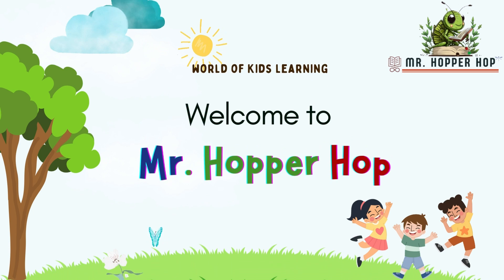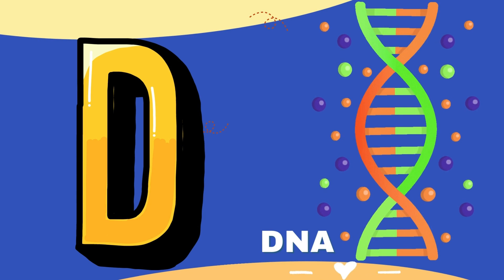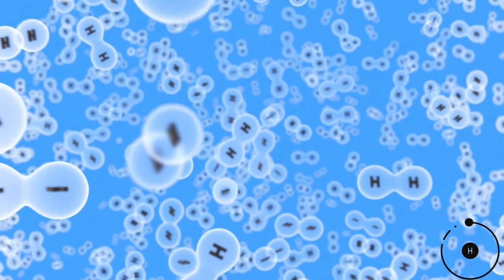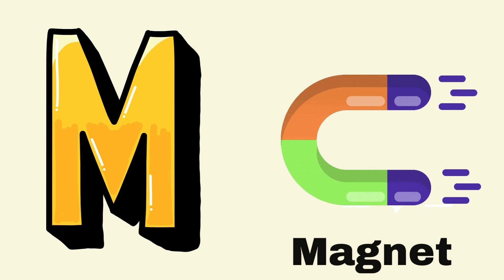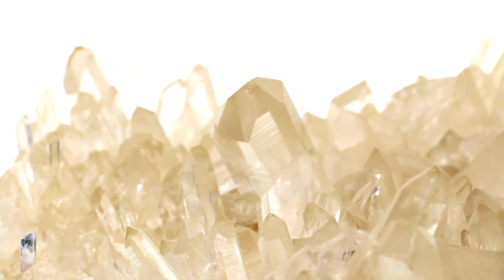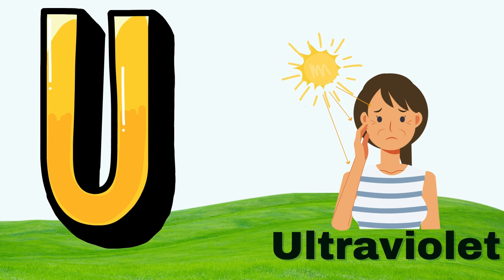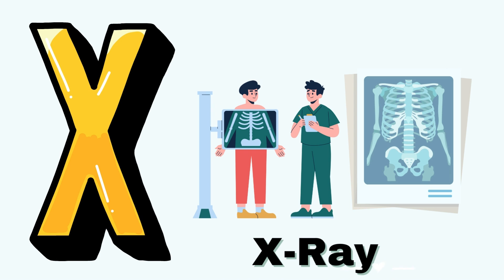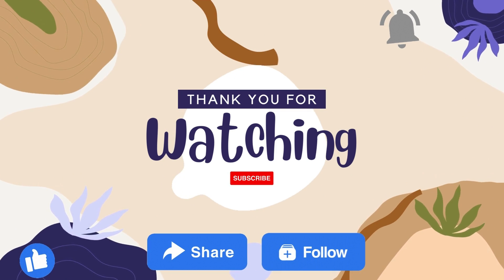Unbelievable Science ABC Discovery! 🔬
@Mr.HopperHop : Join us on an educational adventure like no other, as we combine the magic of alphabets with the wonders of science! Introducing "Science ABC," a brand new YouTube series where ​@Mr.HopperHop will guide you through the alphabet while uncovering fascinating scientific concepts along the way.

You may also communicate to us on our community posts.

Thanks again.
Team Mr. Hopper Hop